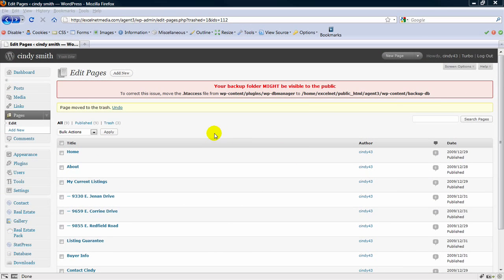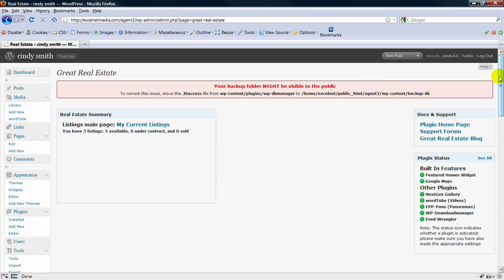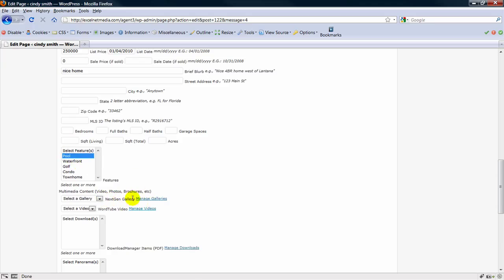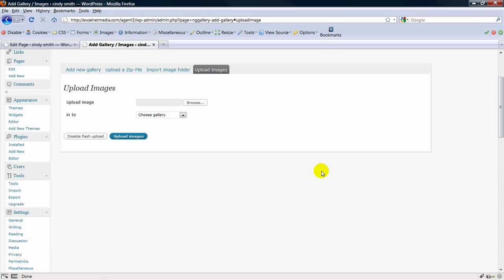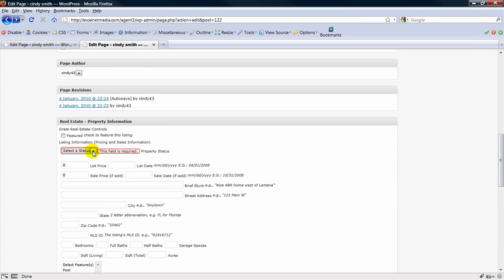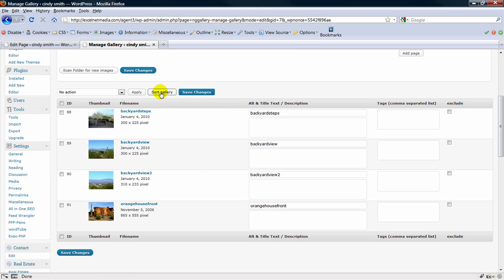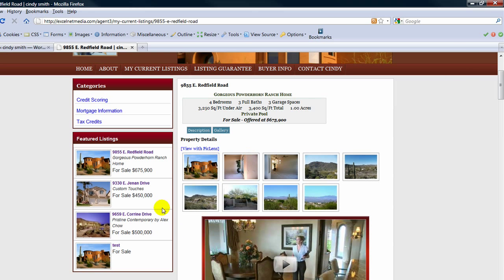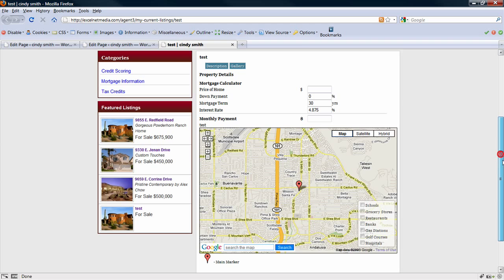Great Real Estate Plugin tutorial for WordPress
This is a video tutorial for the WordPress plugin Great Real Estate.  The WordPress how to video will go through the main features of the plugin and show you how to add a gallery to your page.  This tutorial will also go over the next gen gallery plugin as well.  Need Help With Your WordPress Real Estate Website?  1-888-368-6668